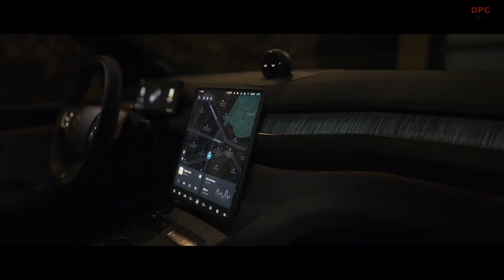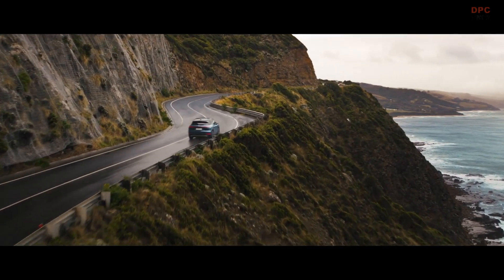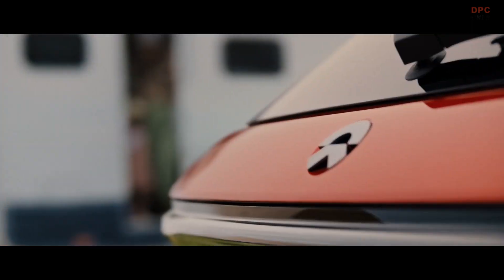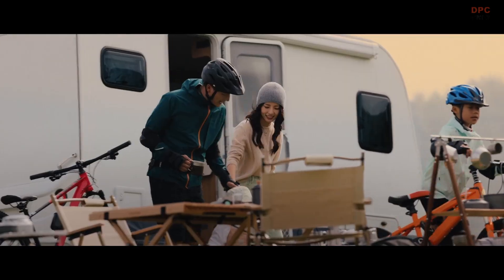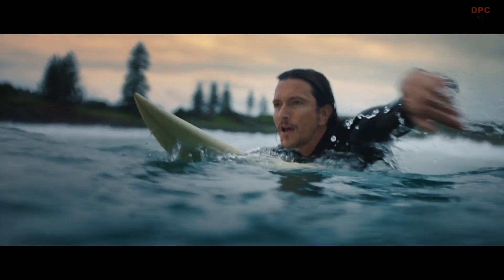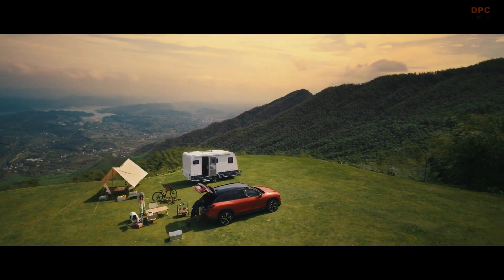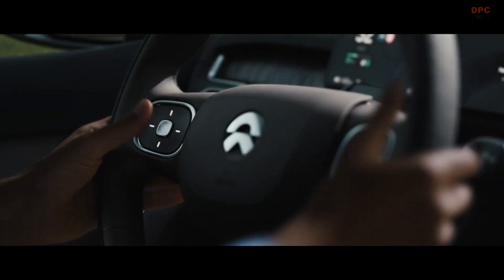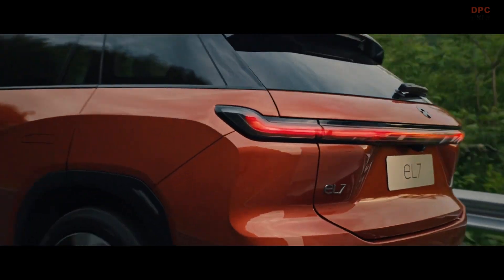2023 NIO EL7 New Chinese Luxury Electric SUV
A 180 kW motor at the front and a 300 kW motor at the rear are standard in the EL7. Together, these motors produce 480 kW (643 hp) of power and 850 Nm (1,139 lb.-ft.) of torque. A 0-100 km/h (0-62 mph) sprint takes just 3.9 seconds. According to China’s Ministry of Industry and Information Technology (MIIT), the EL7 (ES7) has a top speed of 200 km/h (124 mph).